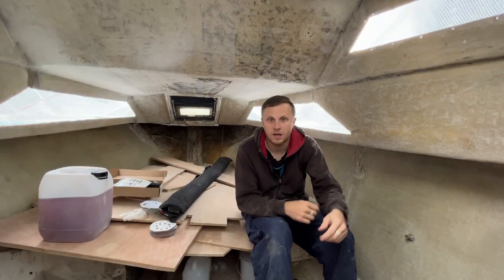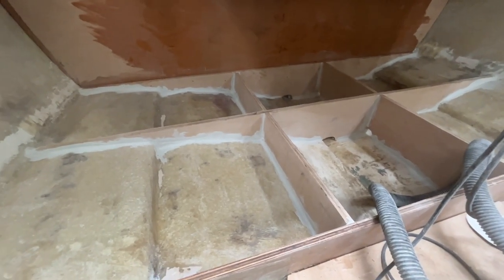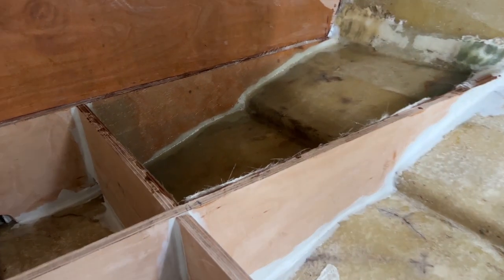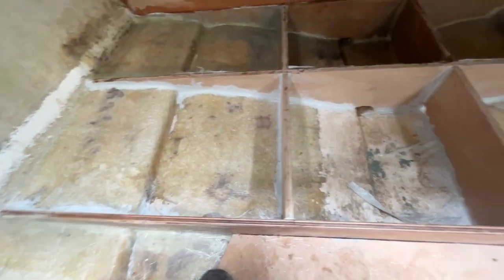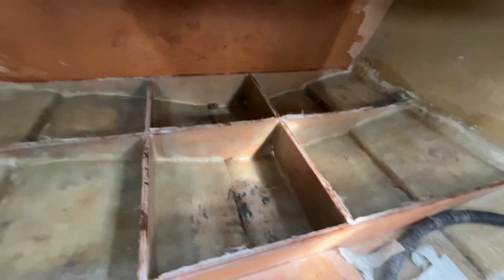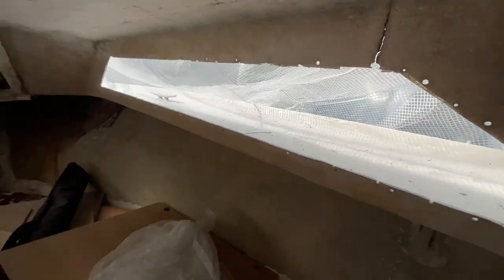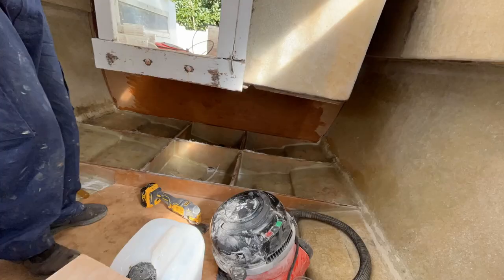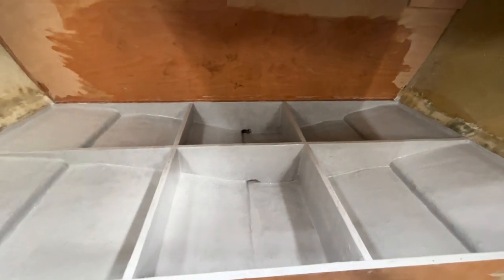Fibreglassing the double bed stringers and painting the bilge episode 17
on this episode I sand the double bed stringers and fibreglass them in and I put the first coat of bilge paint on them ready for the floor to go in. any advice would be much appreciated and if you would like to support me on my adventures I will put my links below thank you for your time see you on the next one!

amazon wish list

A himitsu-adventures